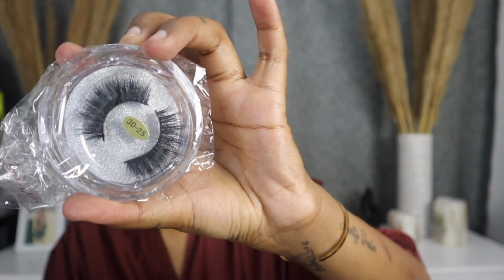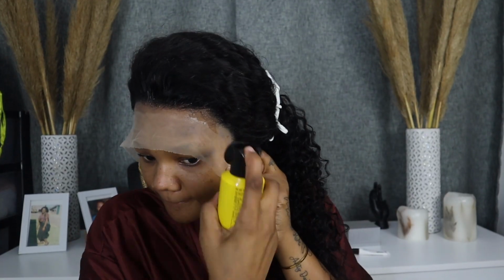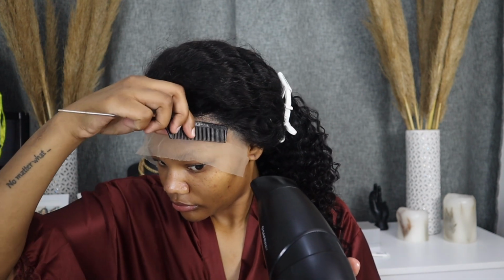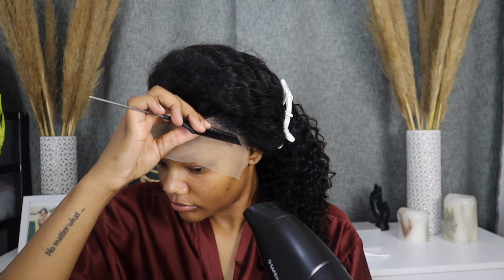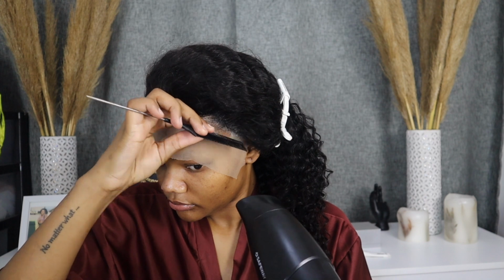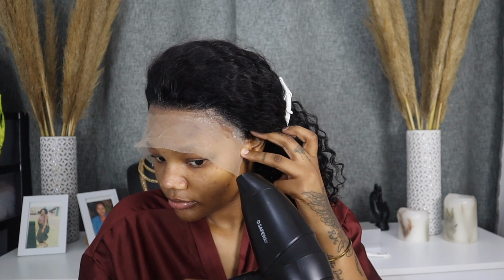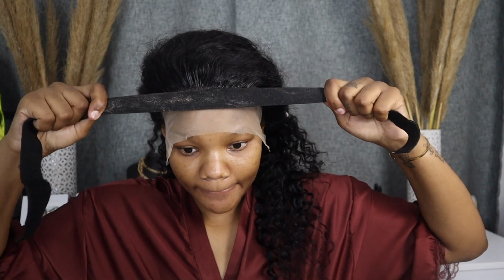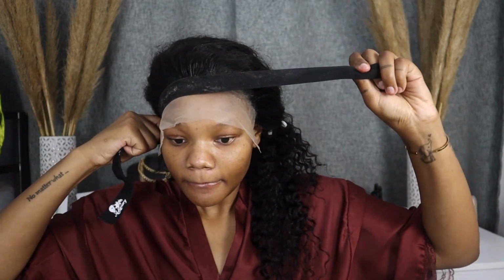HALF UP HALF DOWN FT ISHOWBEAUTY HAIR // HAIR REVIEW & INSTALL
I'm wearing DEEP WAVE 13x4 frontal wig 22in 150% density wig